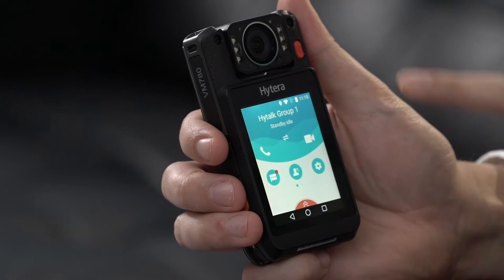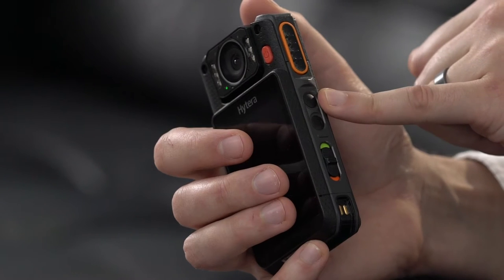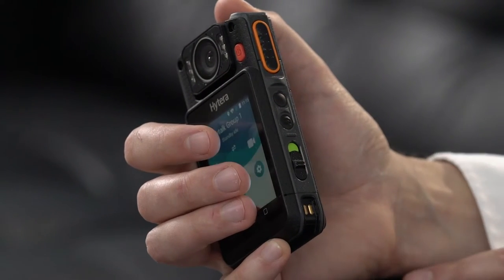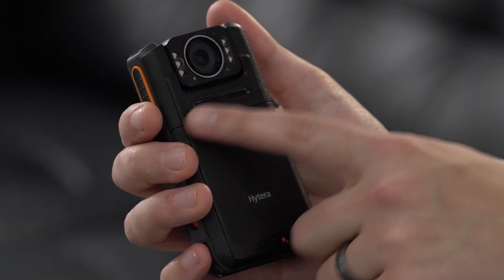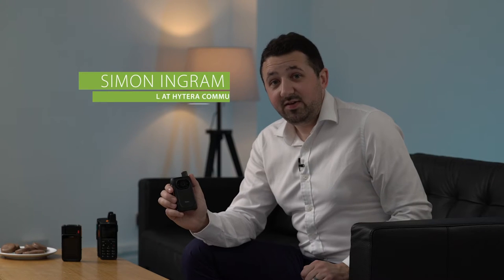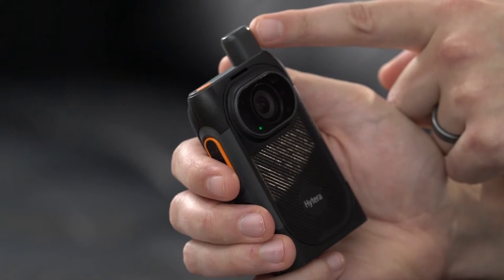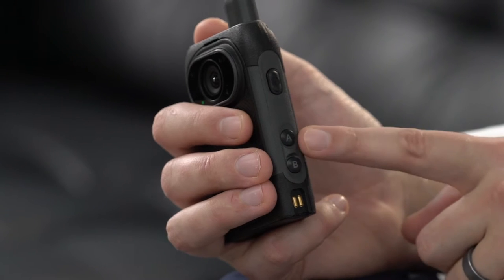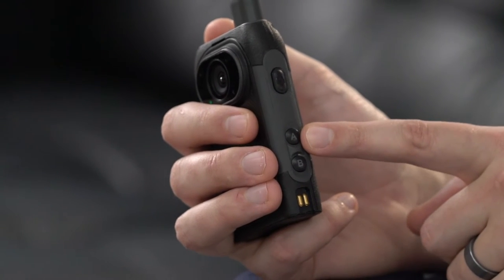Hytera Body Worn Cameras Overview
This video explains the innovative features and benefits that are available across our body worn camera range of devices.